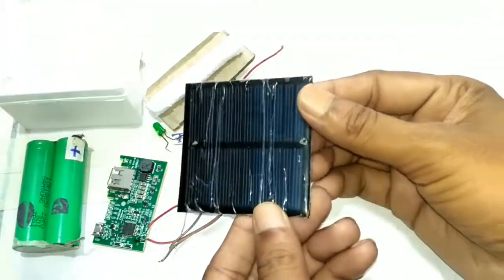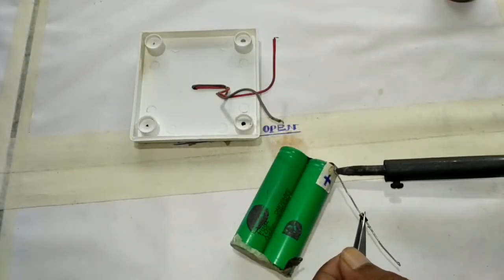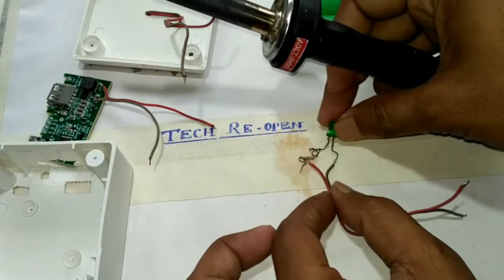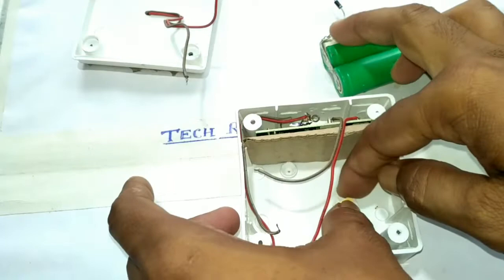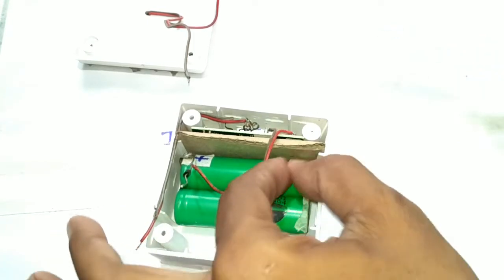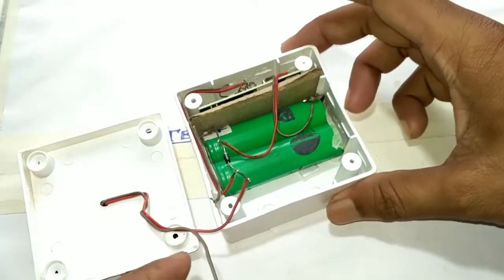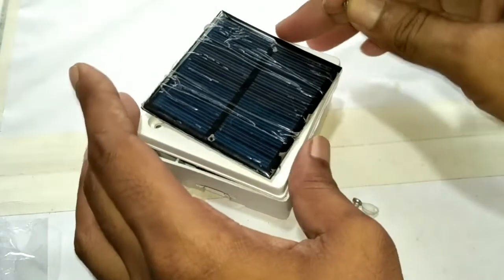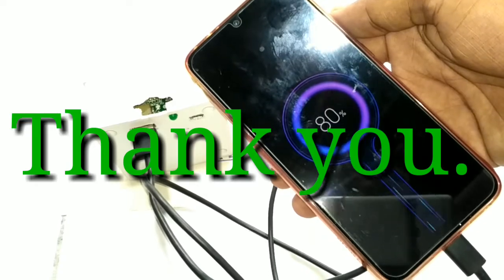How to make solar power bank? Eco-friendly power bank banane ka sobse achha tarika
Here I made solar powered smart phone power bank. Its very easy but very useful gadgets in our life. This device charged by sunlight so, its eco-friendly.   I use this device for campaign as well as traveling. So, friends you also use for same and enjoy the making of this eco friendly power bank.